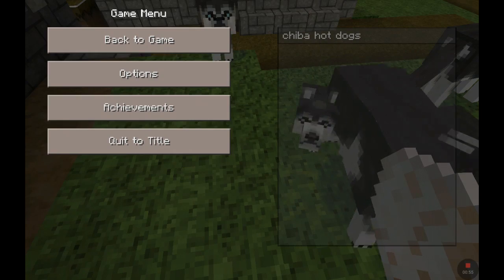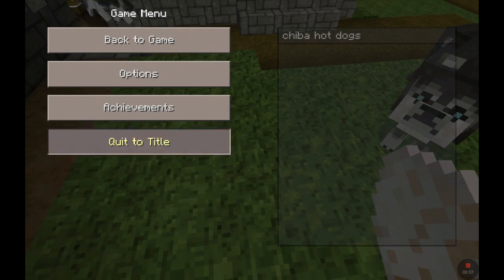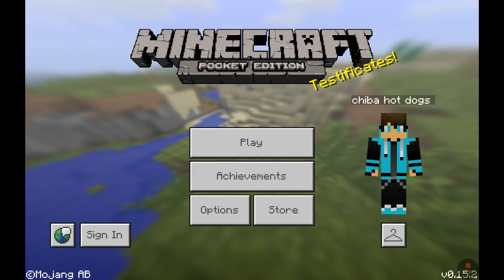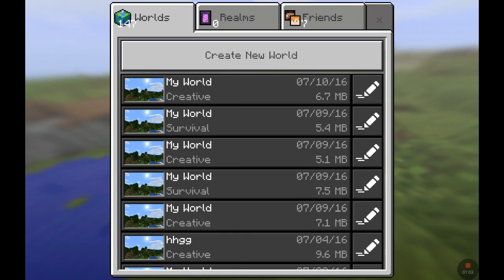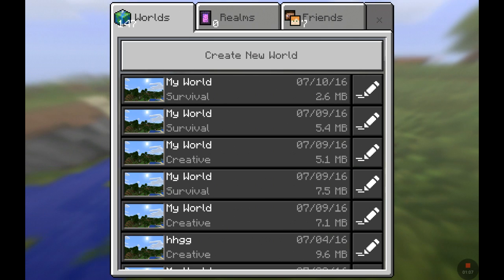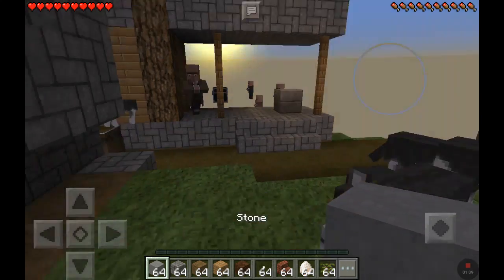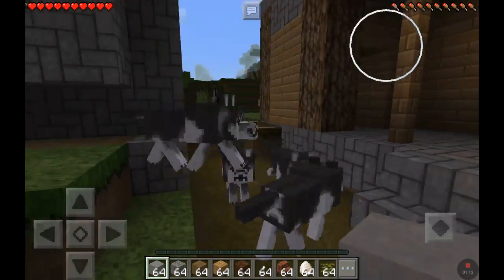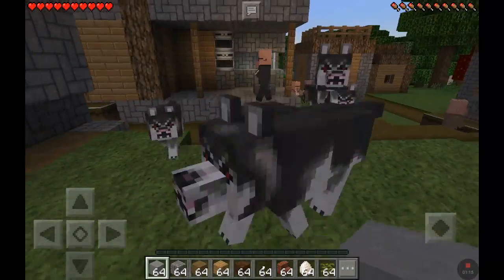Taming a dog